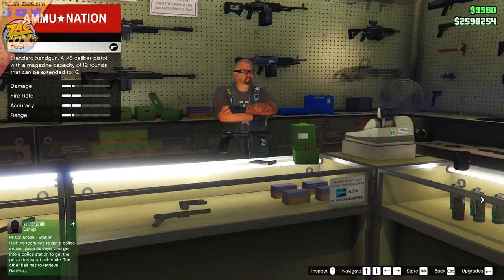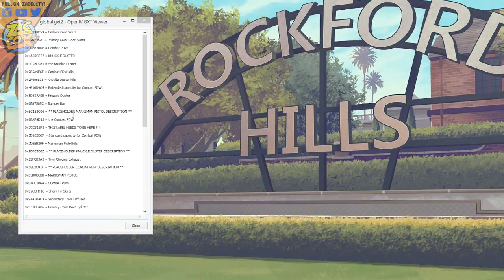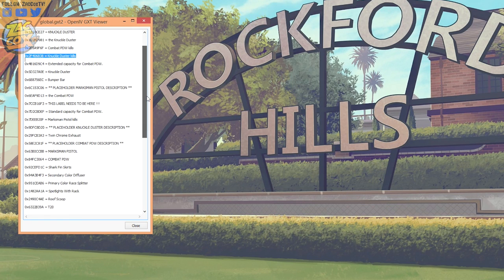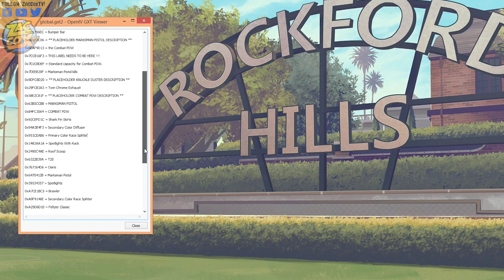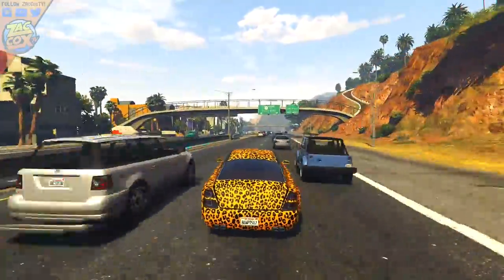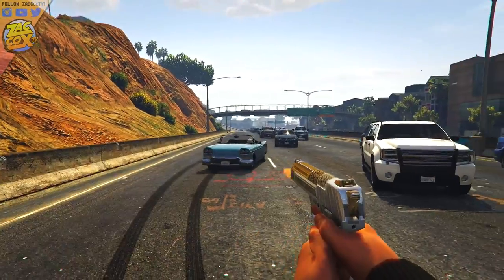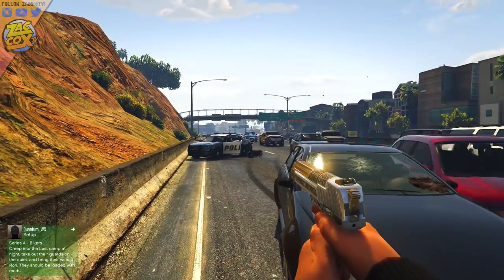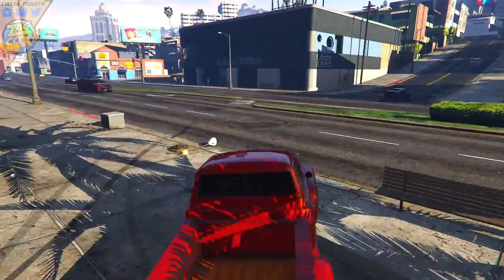BRASS KNUCKLES & MARKSMAN PISTOL COMING TO GTA 5? (Ill-Gotten Gains Part 2 DLC)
BRASS KNUCKLES & NEW PISTOL COMING TO GTA 5? (Ill-Gotten Gains Part 2 DLC) - Brand New GTA Online DLC Information!

In today's Grand Theft Auto 5 video we discuss the possibility of brass knuckles coming to GTA Online with the Ill-Gotten Gains Part 2 DLC!

- ZacCoxTV